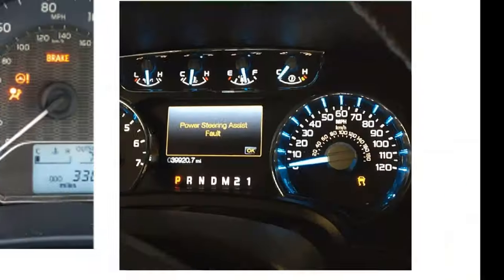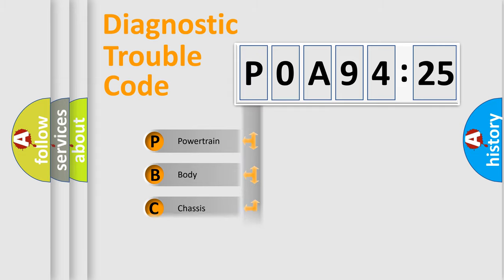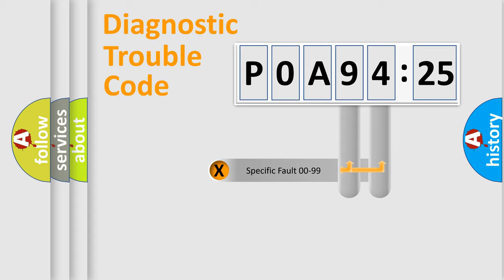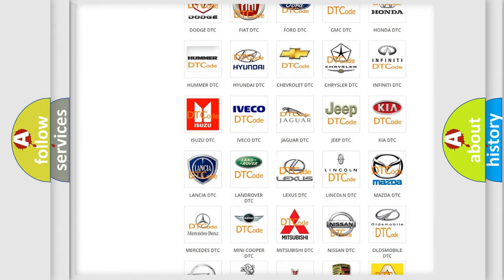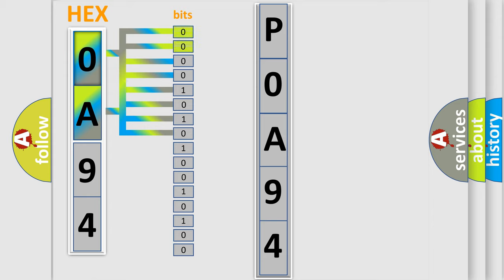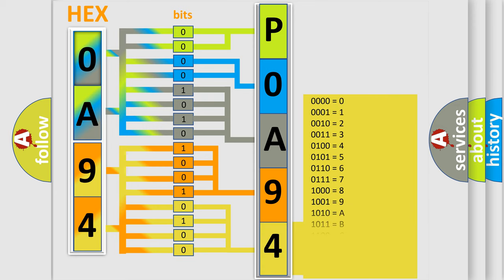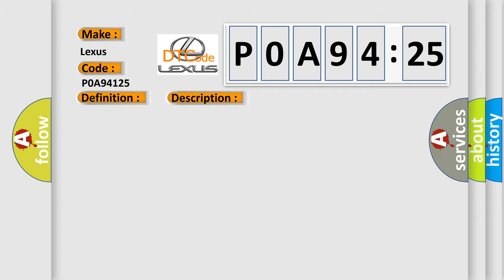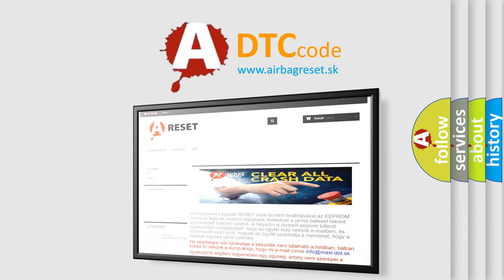DTC Lexus P0A94-125 Short Explanation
Contents:
0:21 Basic DTC analysis according to OBD2 protocol standard.
1:48 Insight into programming
2:58 A diagnostically understandable description of the Diagnostic Trouble Code
3:05 Basic error definition

Make:
Lexus
Code:
P0A94 125
Definition:
TCM Lost Communication
Description: